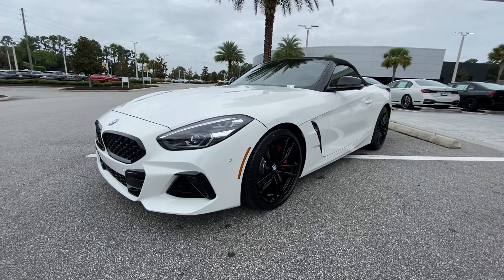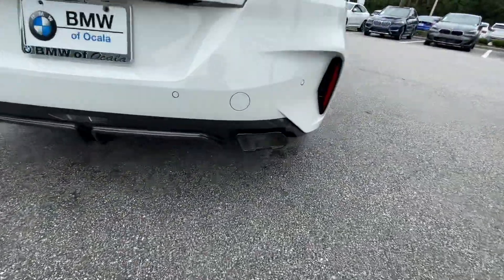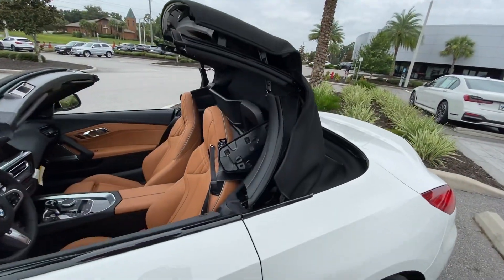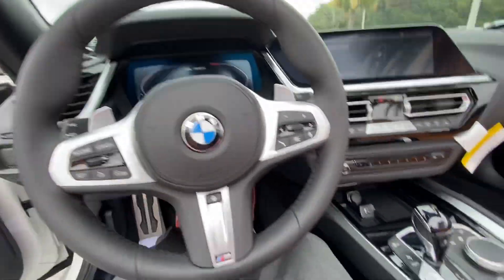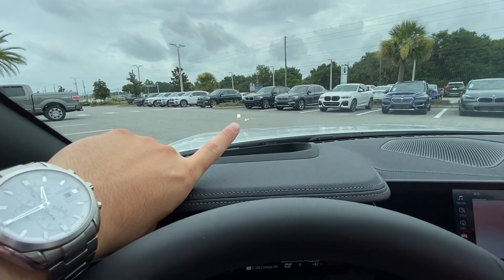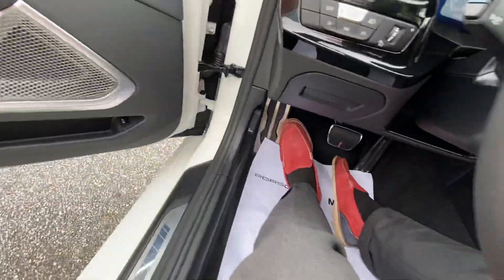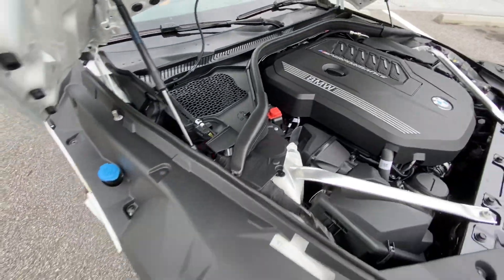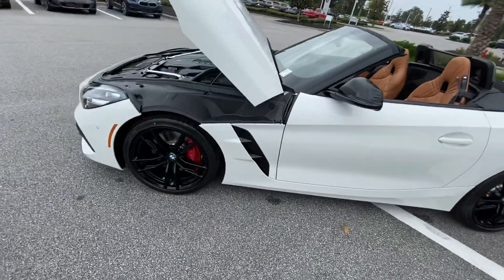2022 BMW Z4 M40i (New) (MX41102)